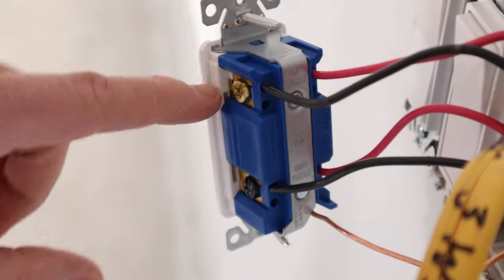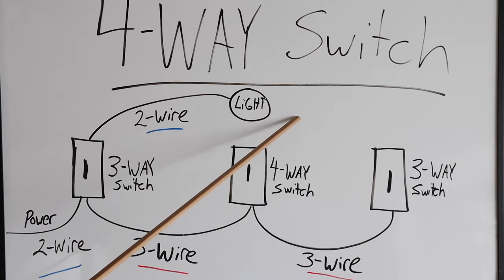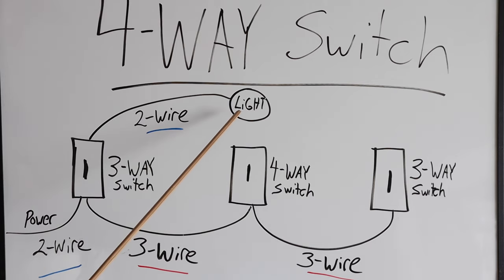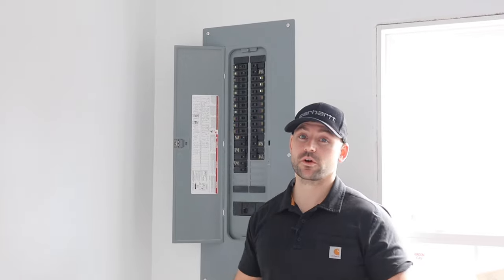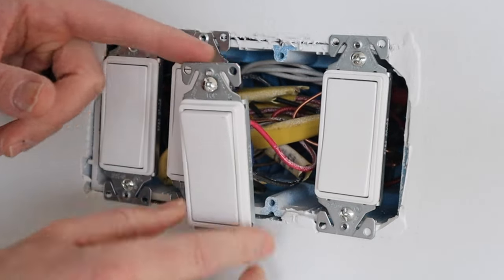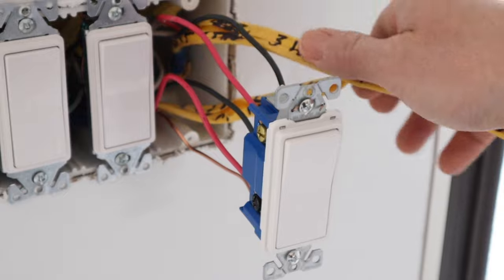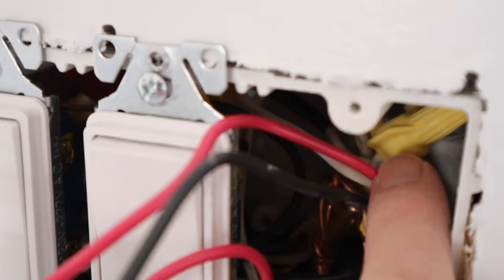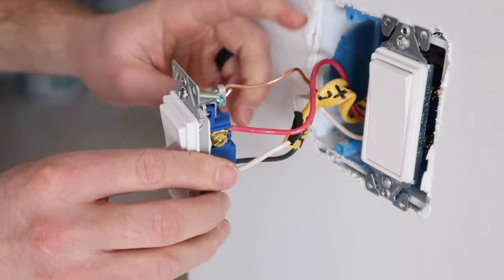How To Wire A 4-Way Switch - 4-Way Switch Explained (EASY And SIMPLE Method)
In this video I show how to wire a 4 way switch. 4 way switch wiring for lights is what is needed if you have 3 or more switches that operate a light. 3 way switches are needed to wire a 4 way switch system. Hope this helps!

4-Way Switch
3-Way Switch
Electrical Supplies

Timestamps
Intro 00:00
4 way switch system diagram 00:24
1st switch explained 03:25
2nd switch explained 05:31
3rd switch explained 07:11
Outro 7:51